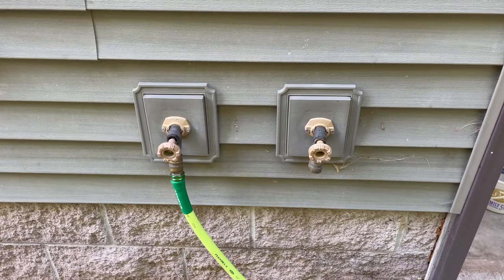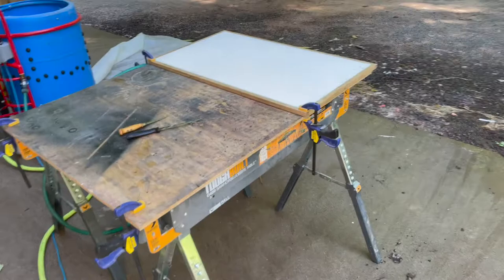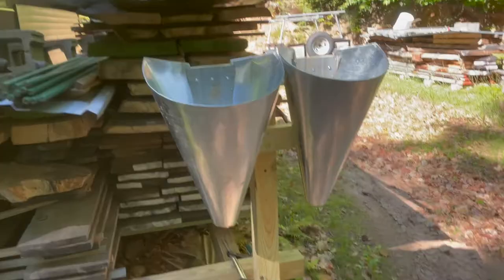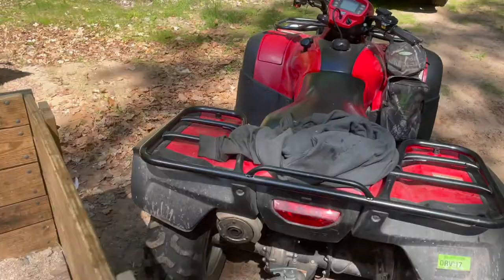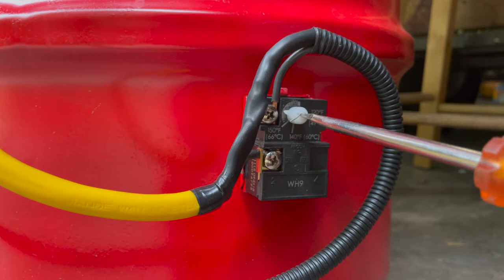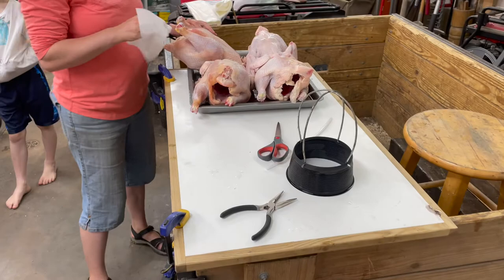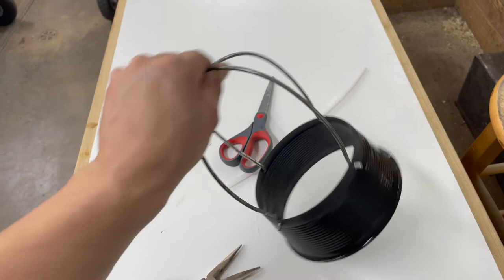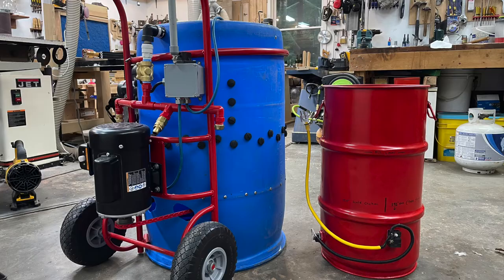The Best DIY Chicken Plucker and Scalder - How We Process Chickens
Set up is fairly quick now. The scalder is less than 10 pounds and the plucker is on wheels. The table sets up quickly and the killing cones attach to the wheeler cart with a single clamp. One spigot on the garage provides hot water and one cold.

Clean up is also quick. We use buckets to collect entrails and blood and a tarp for the feathers.

The plucker is the center of the operation. The hose attaches to the manifold on the plucker. The manifold then feeds a slow stream of cool well water to the cooler to chill the bird once processed, a spray nozzle for cleaning up, and the rinse ring.

After some experimenting we learned that two chickens in the plucker at one time works the best - plucking time is half or less than that of a single bird.

The only thing I’ll change for the next round in a few weeks is to add a few more fingers to the barrel (hopefully improving the plucker’s efficiency with a single bird) and increase the rotation of the feather plate from 289 rpm to 315 rpm.